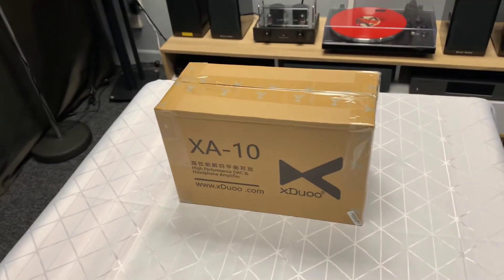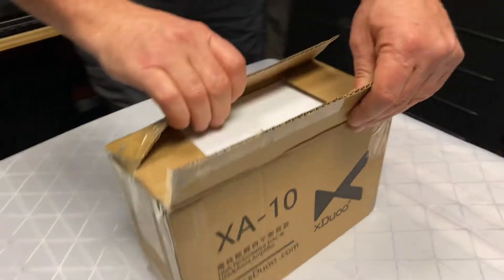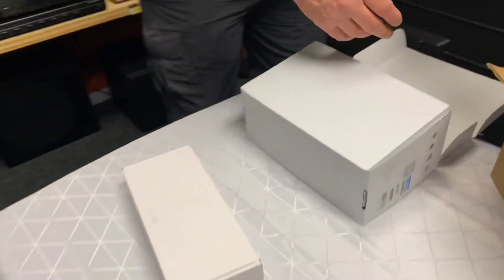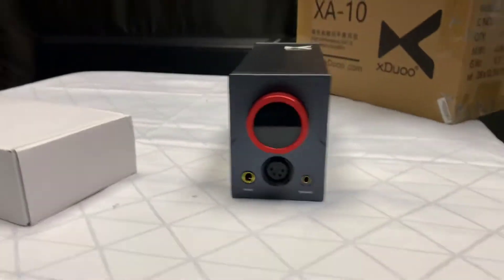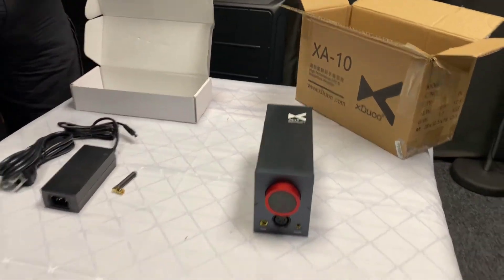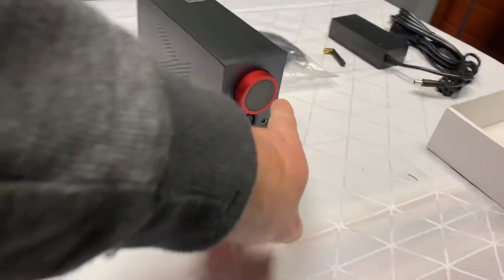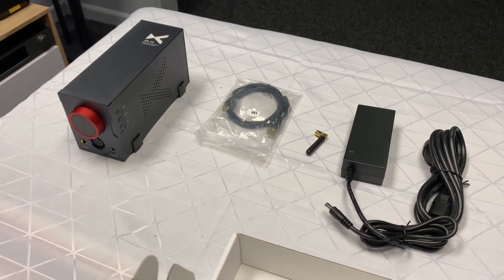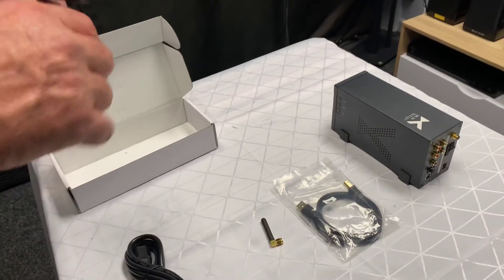Unboxing xDuoo XA-10 Balanced DAC